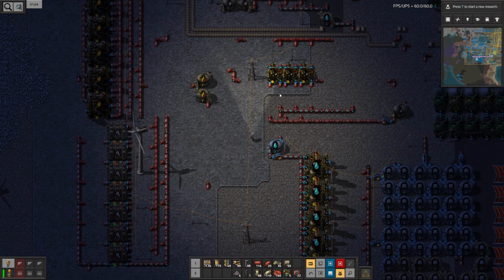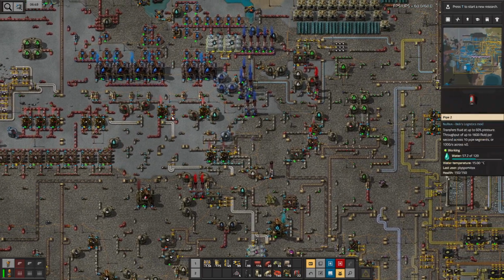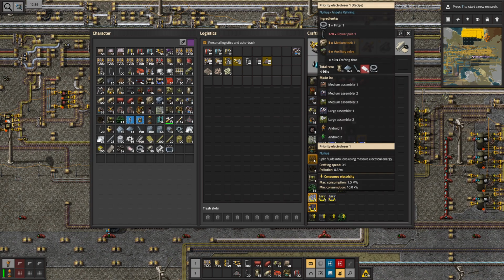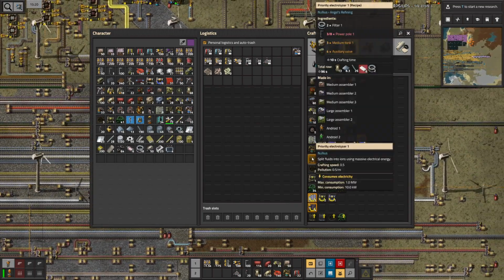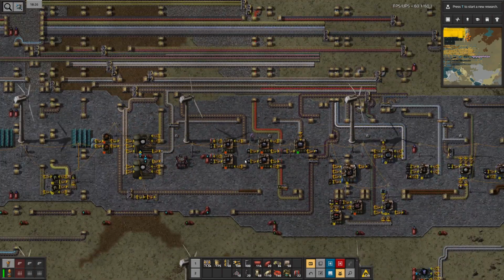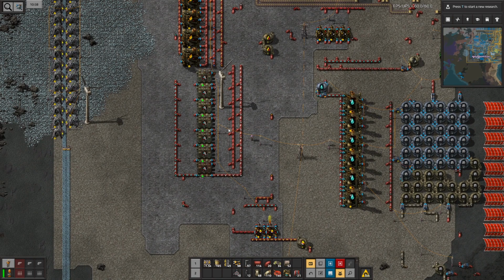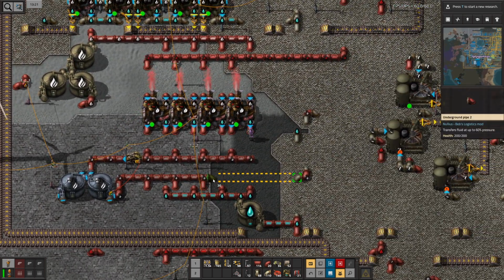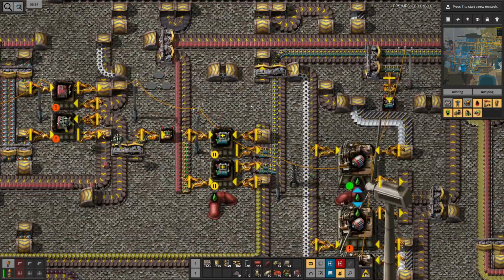Factorio - Nullius - Episode 114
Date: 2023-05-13